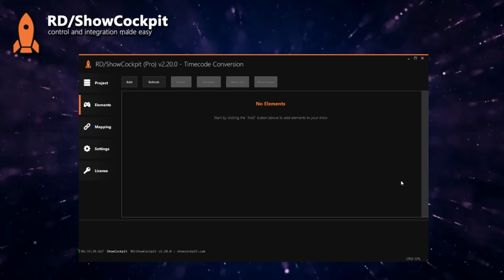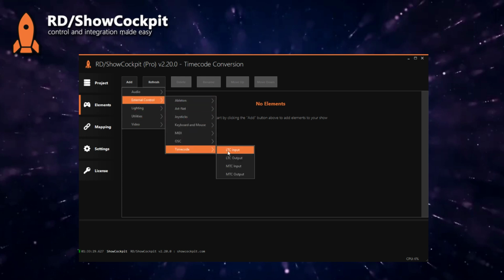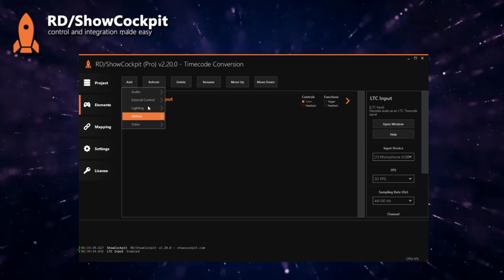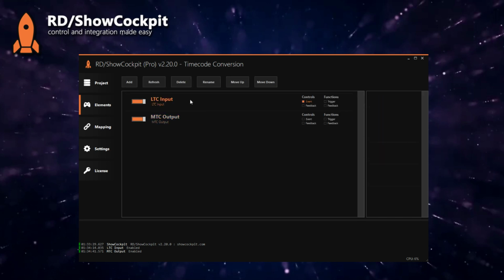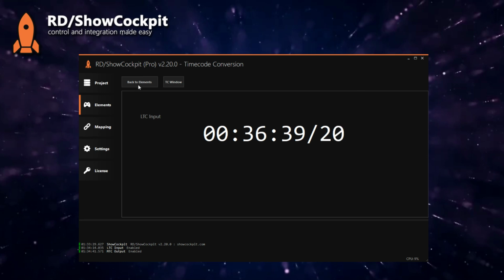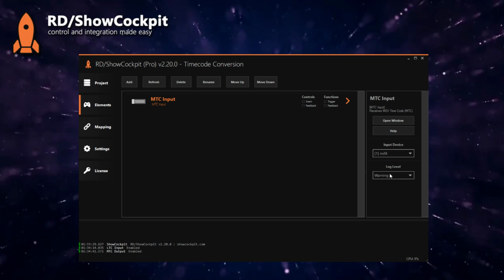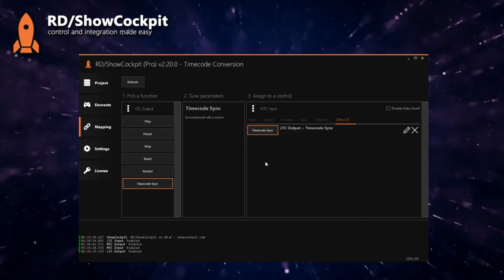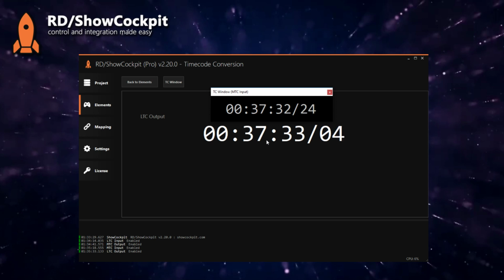MTC to LTC or LTC to MTC Conversion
This video demonstrates how the ShowCockpit application can be used to convert LTC to MTC and/or MTC to LTC in realtime.